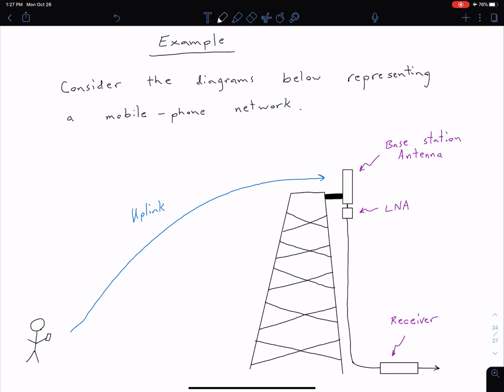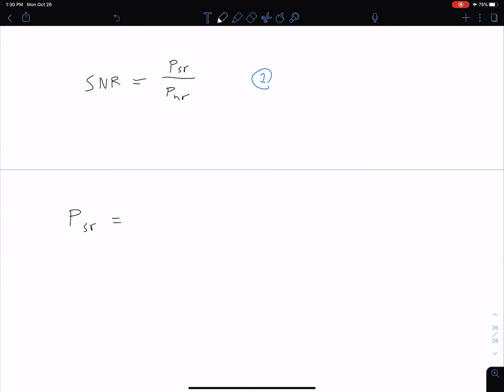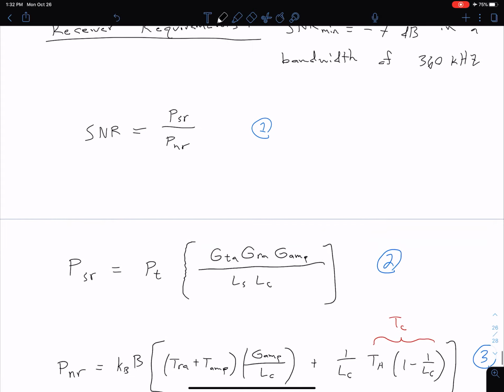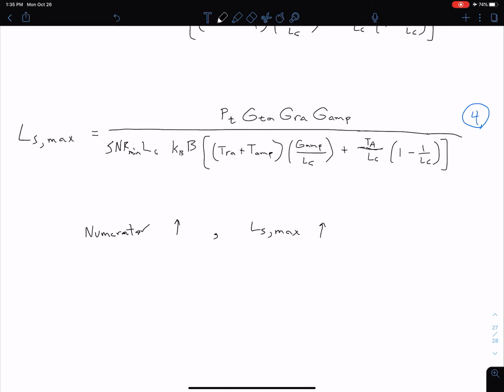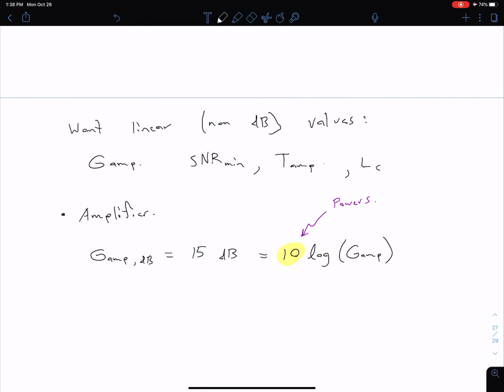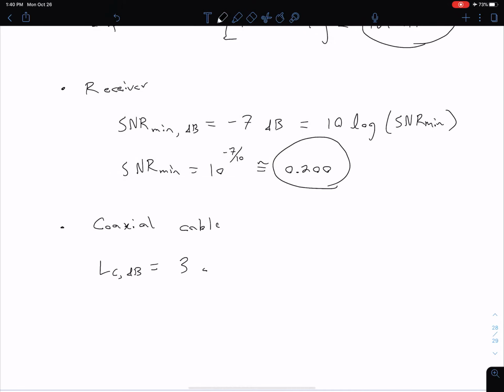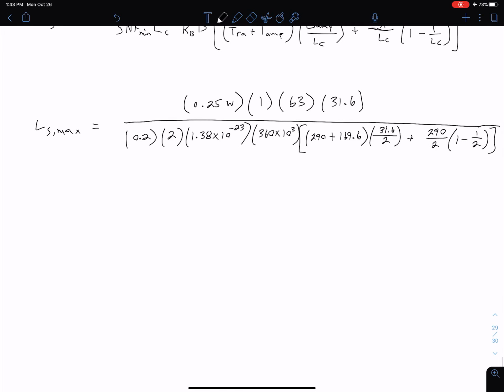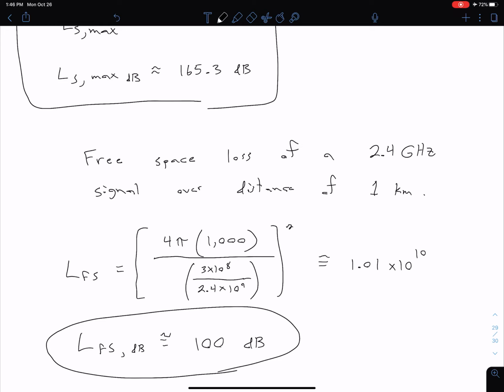HF - Communication Example Part 2